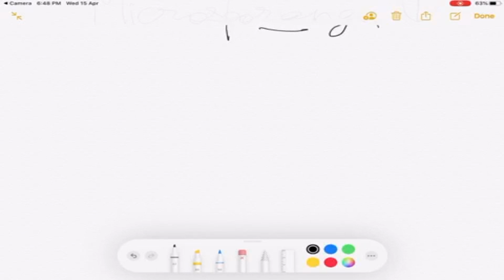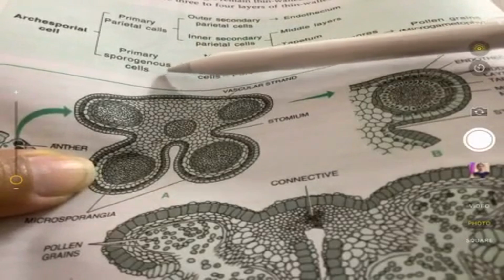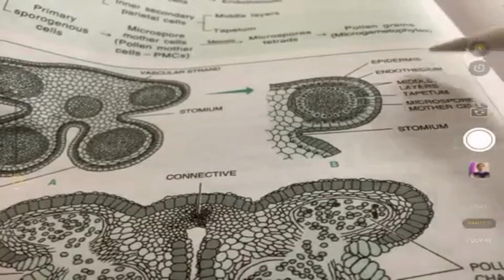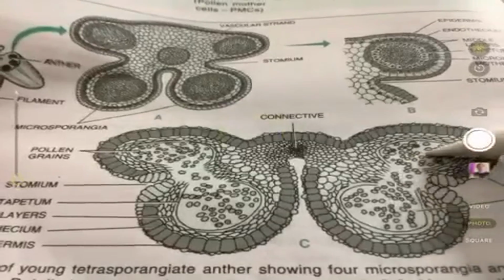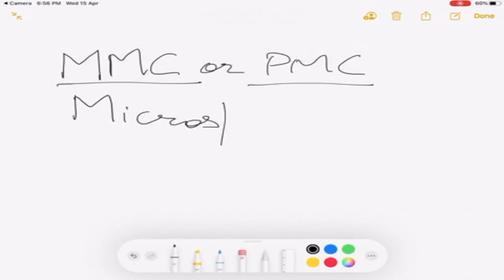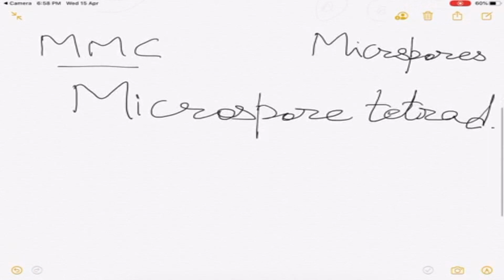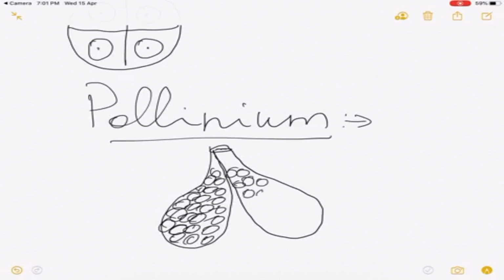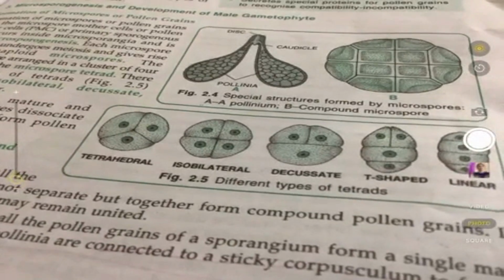Development of Microsporangia